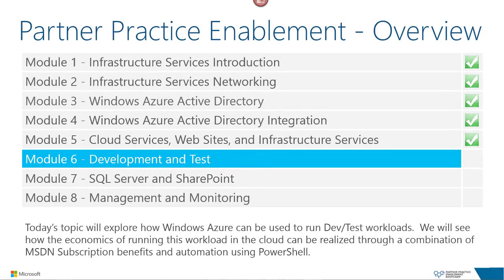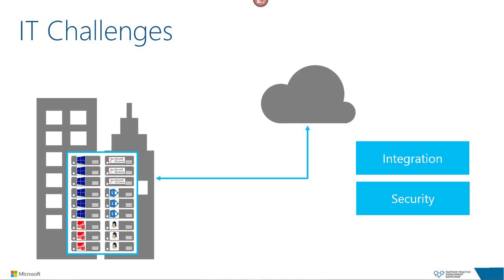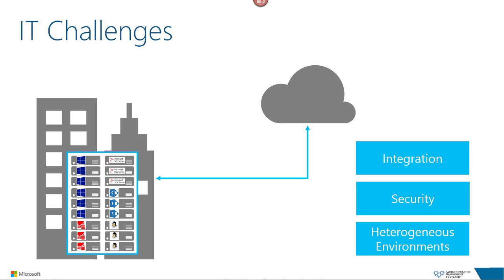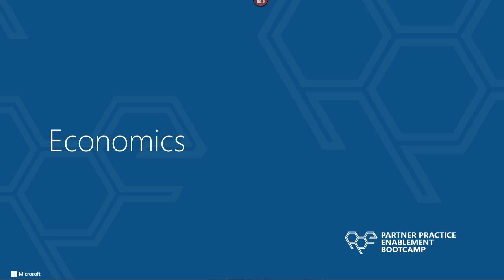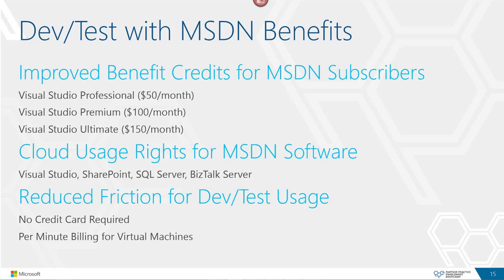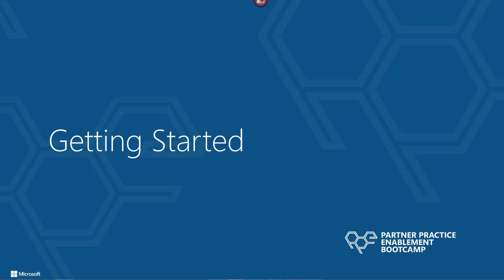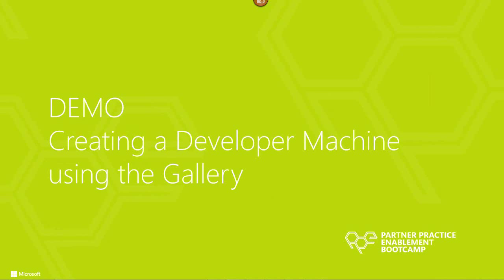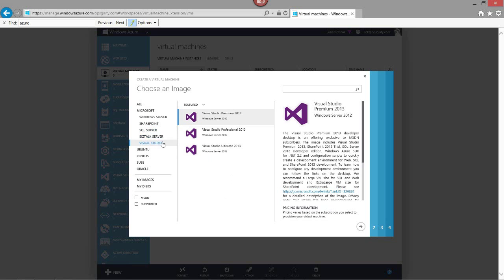Windows Azure, Module 6, Development and Test